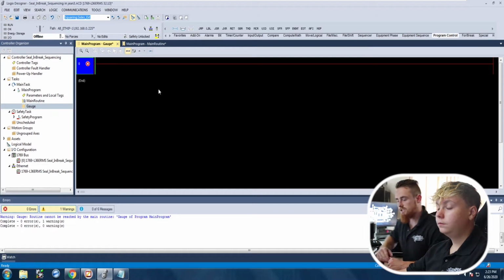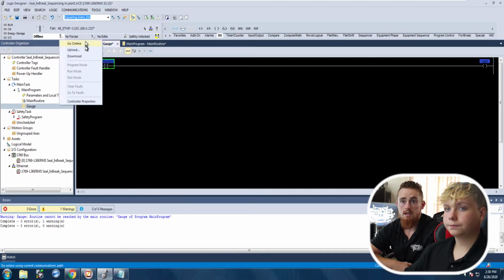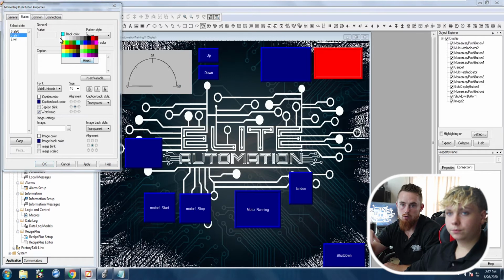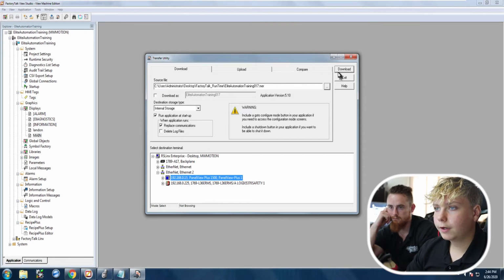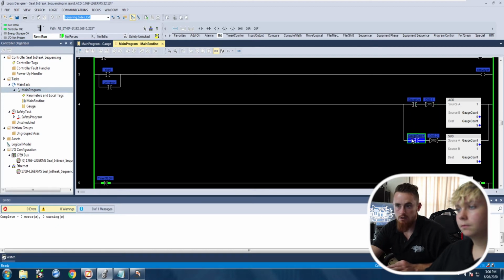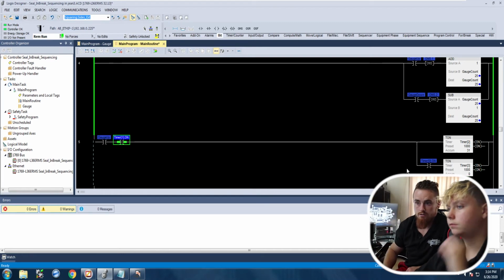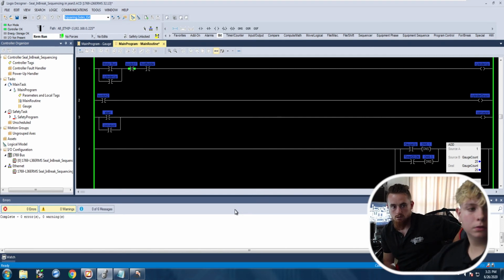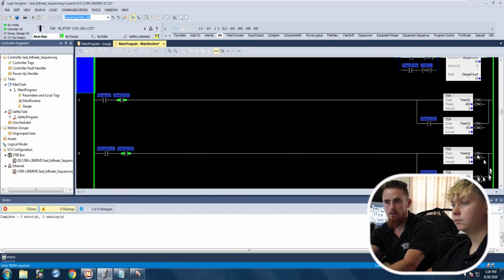PanelView Plus Studio 5000 Adding a Button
In this video, I will have my brother adding a button to a PanelView Plus HMI and adding some tags to Studio 5000 to do a function in a PLC.

EliteAutomationUSA.com
Evansville, In

Capabilities can be found on our website at the following link:
EliteAutomationUSA.com/capabilities